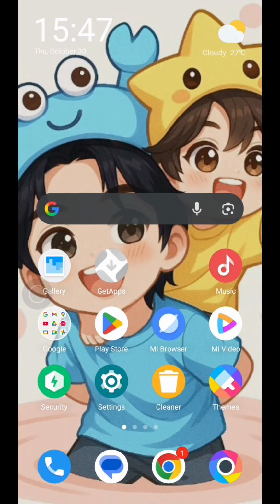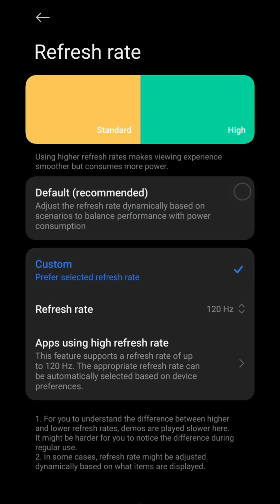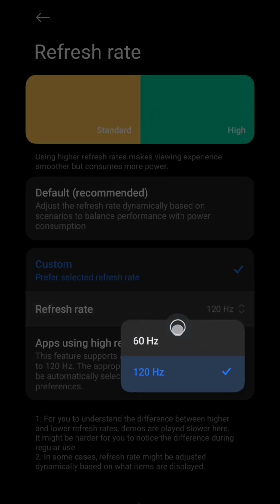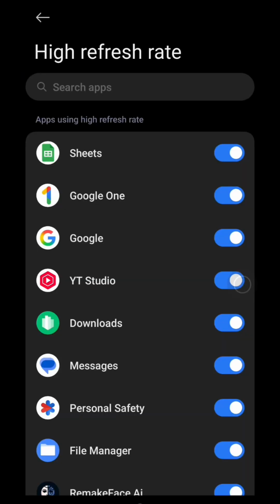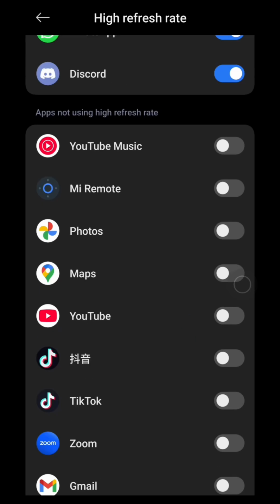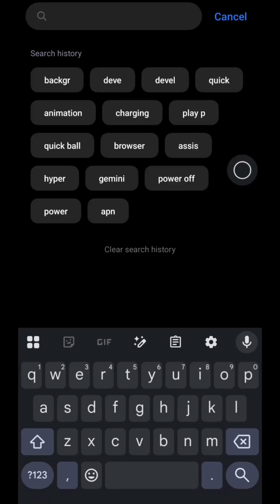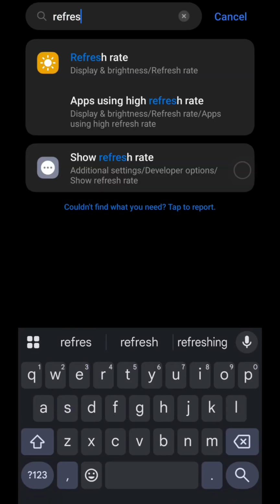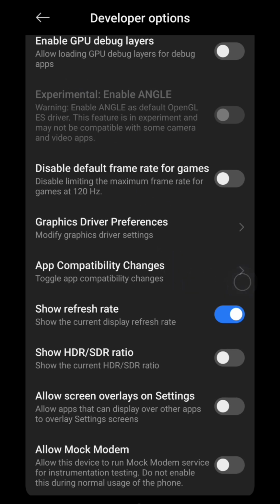POCO X7 Pro Hidden Trick! ⚡ How to Force 120Hz Refresh Rate & Boost Performance Instantly!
Get the smoothest display experience on your POCO X7 Pro! 🚀 Learn how to force 120Hz, customize refresh rates, and monitor real-time performance easily. Perfect for gamers and power users who want buttery-smooth scrolling and faster visuals!

📱 Adjust refresh rate settings
⚙️ Enable 120Hz for selected apps
🧠 Activate Developer Options
👀 Show live refresh rate overlay
🔋 Balance smoothness & battery life